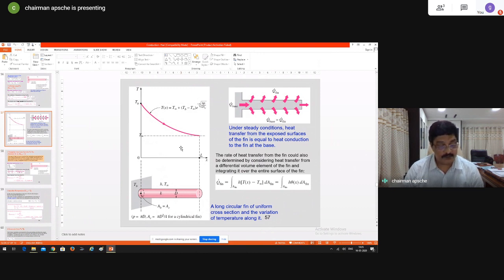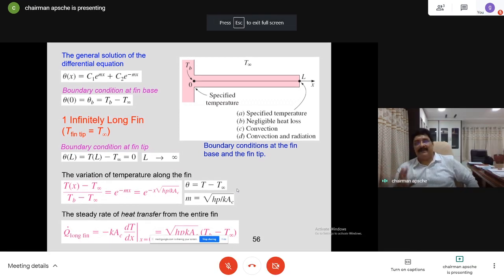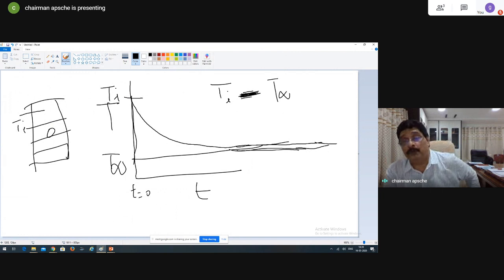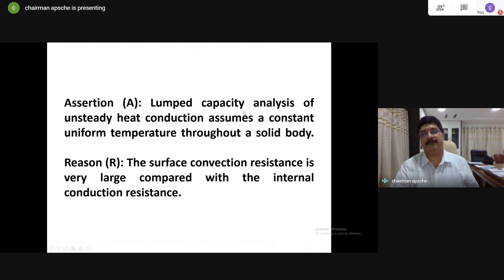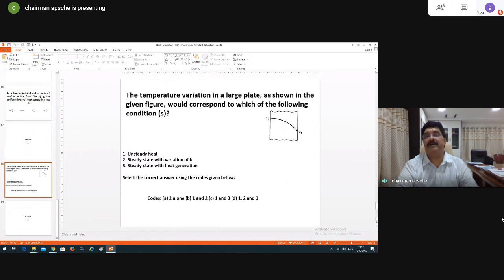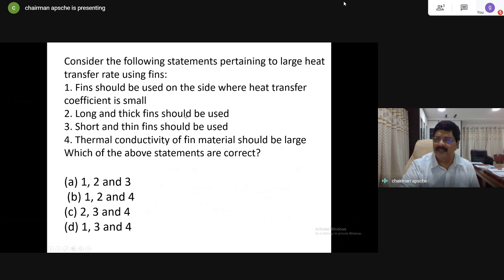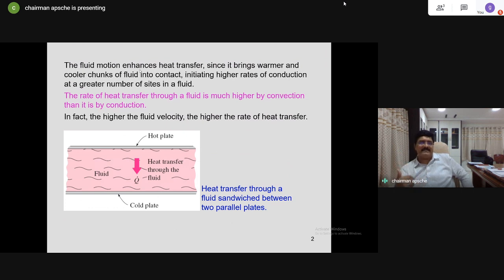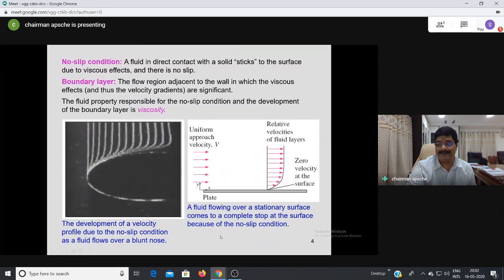GATE Class on Heat Transfer (Day-6)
Prof.K. Hemachandra Reddy, Chairman, APSCHE delivering the Lecture